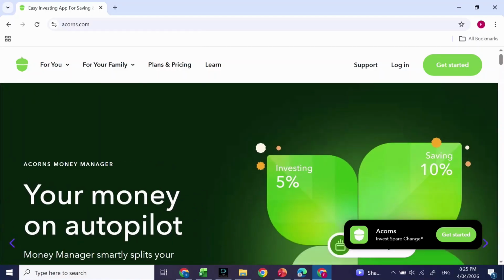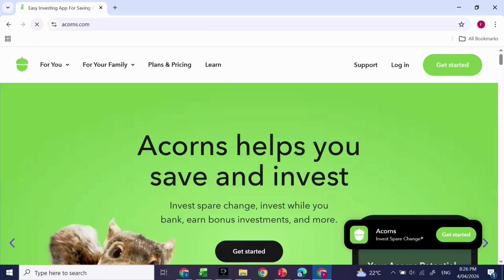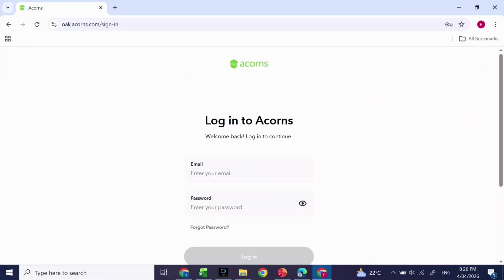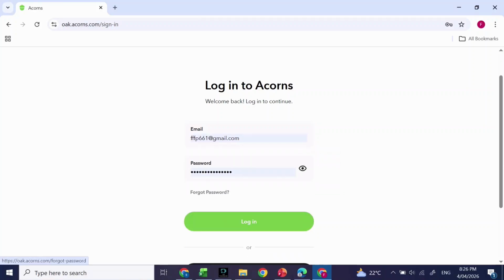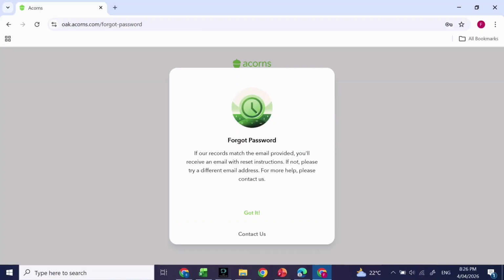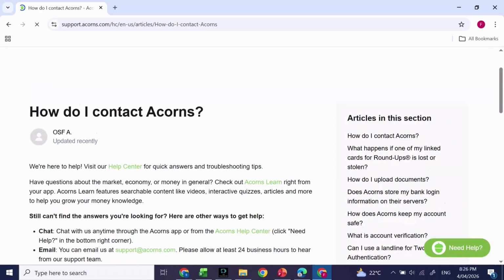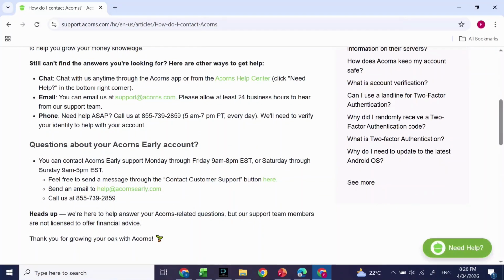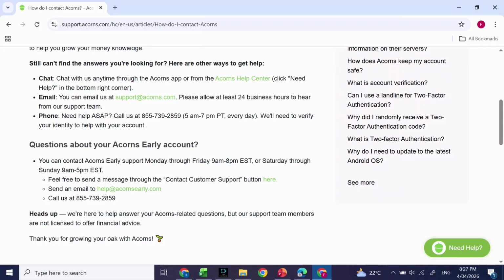HOW TO FIX “UNABLE TO LOG IN” ERRORS IN ACORNS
Welcome to our step-by-step guide on "HOW TO FIX “UNABLE TO LOG IN” ERRORS IN ACORNS"! If you're having trouble accessing your Acorns account or facing login issues, this video is for you. We’ll walk you through how to fix Acorns login errors, troubleshoot common issues, and regain access to your account quickly. Whether it’s incorrect credentials, app glitches, or account-related problems, these solutions will help you resolve the issue and log in successfully.

In this video, we will show:
How to fix Acorns login issues
Why Acorns is not letting me log in
How to reset Acorns password
How to troubleshoot Acorns app login problems
How to regain access to your Acorns account